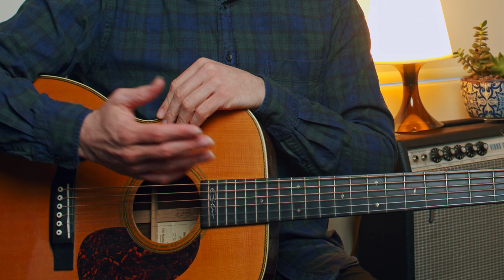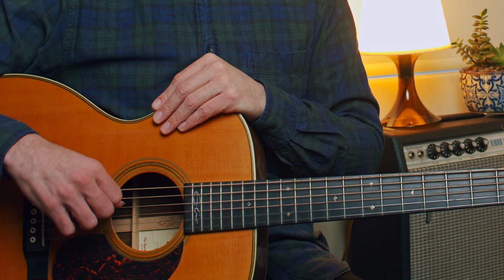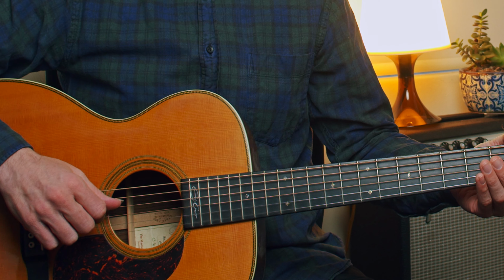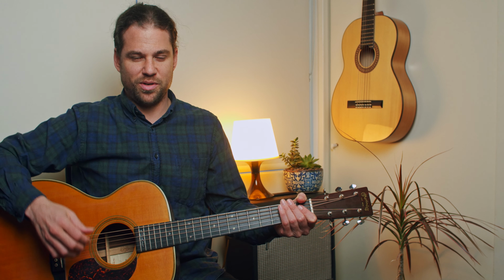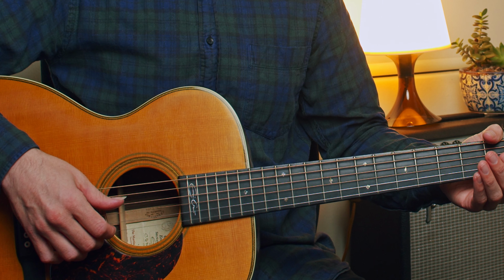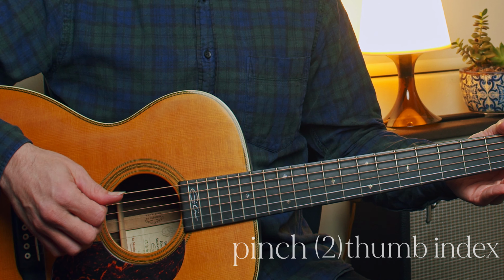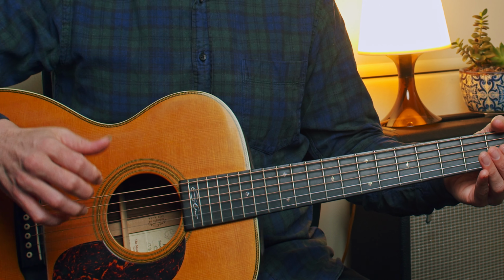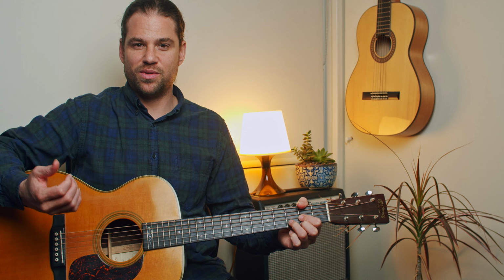How to fingerpick on guitar 1: Travis Picking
In this video we explore a very useful and popular fingerpicking style called Travis Picking. There are different ways to do it, but here we explore one way to get started with it and in future videos we've going to elaborate on it more so make sure you master this one first so you're ready for some more complex stuff. Enjoy!